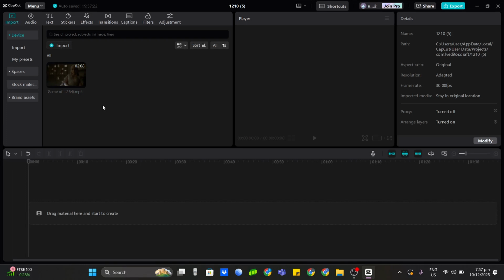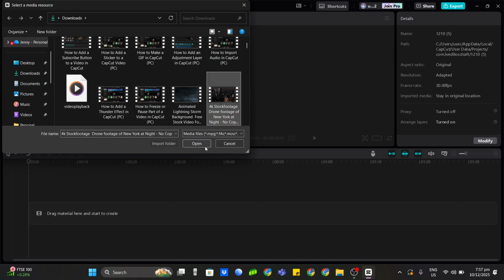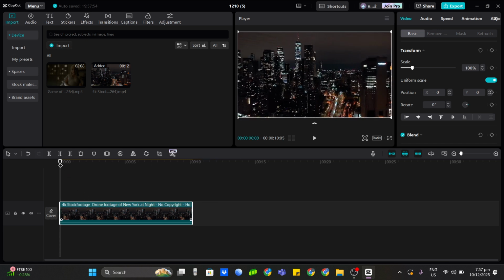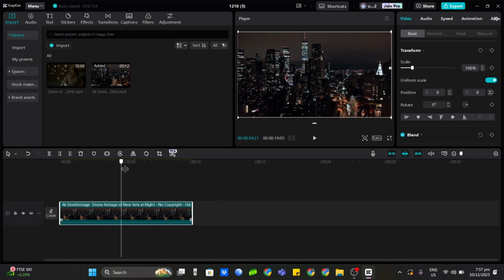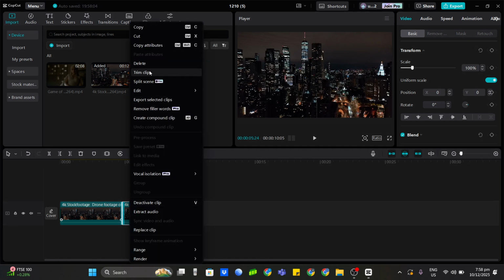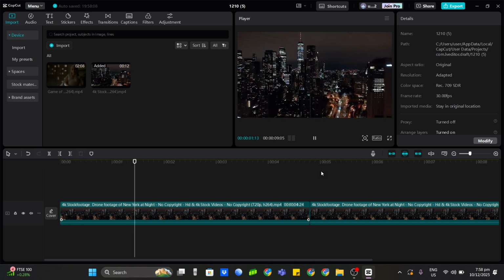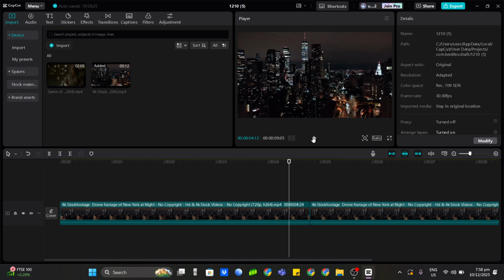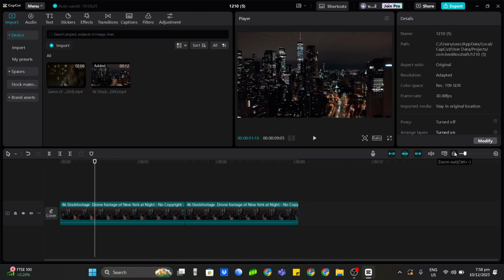How to Shorten the Duration of a Video in CapCut (Full Time)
In Today's Video we cover How to Shorten the Duration of a Video in CapCut